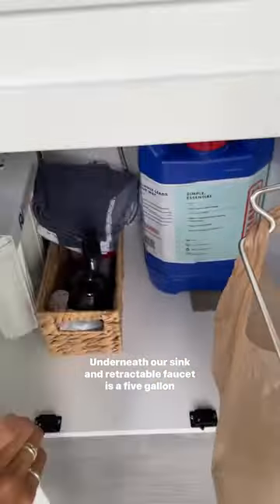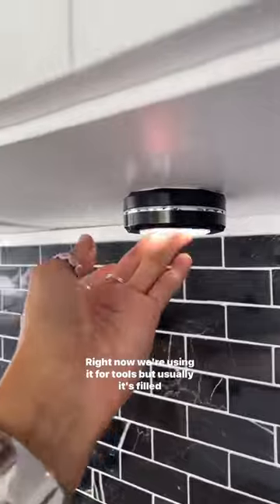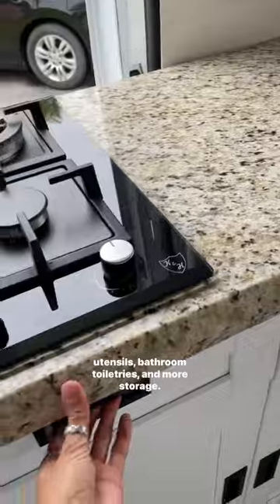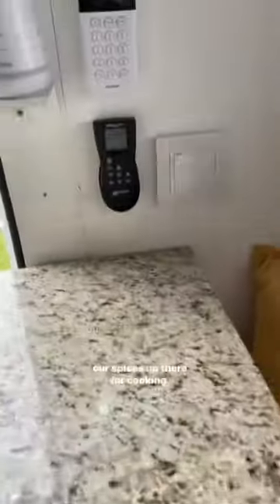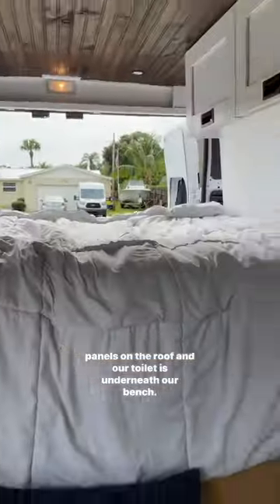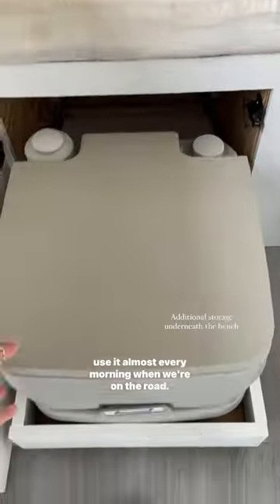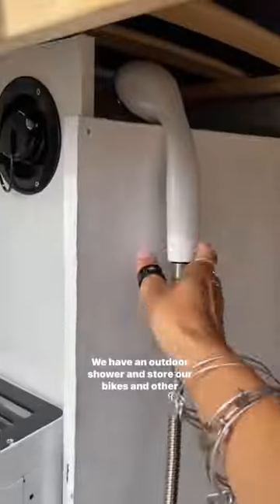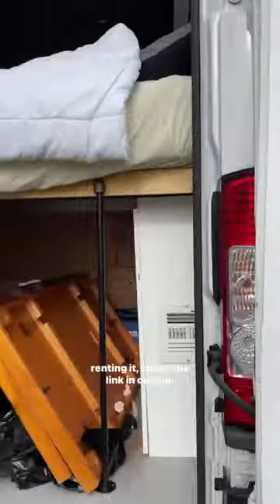60 second Luxury Lifestyle Van Tour | Van Life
Are you interested in owning a converted off-grid tiny home on wheels? We also RENT vans out for vacation and short trips!

oving Oasis is a Queer, Latinx and Women-Owned business. We are a van conversion and van rental company based in West Palm Beach, Florida. We build out vans into tiny homes and mobile businesses.

Both, Lillie and Nathalie, are passionate about housing and hope to build out luxury dream homes for those that are able to travel and work remote, but also for those that are on the brink of eviction and have no other option. We believe that housing is a basic necessity. Converting vans into tiny homes is not only for those who have the privilege to travel and work, but also for those who have no other option and are currently facing eviction.

As rent continues to rise, the same can be stated for brick-and-mortar businesses; with increasing overhead costs, it becomes more difficult for young entrepreneurs to start new businesses. Aside from mini-homes, vans can also be converted into mobile businesses to suit various needs such as pet groomers, bike repair shops, health practitioners, etc.